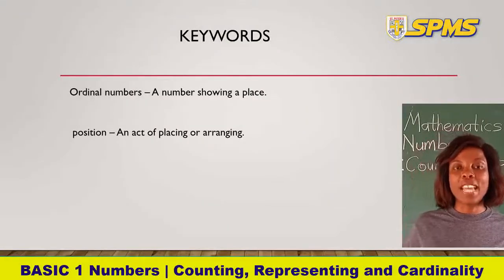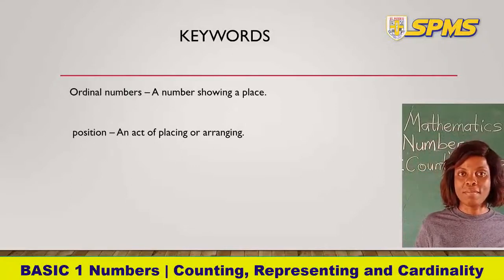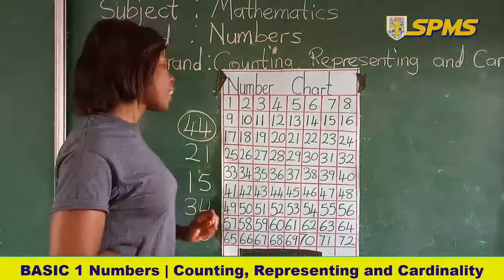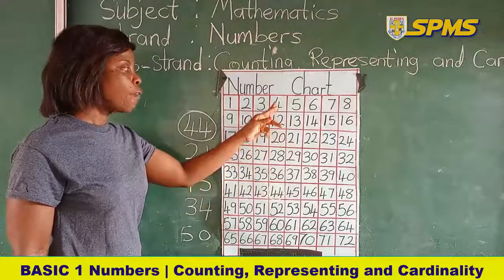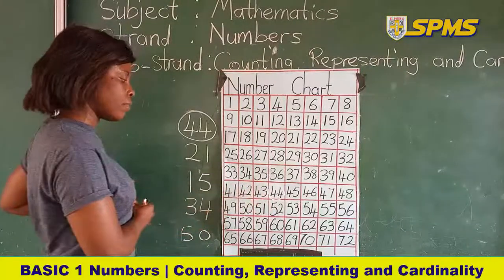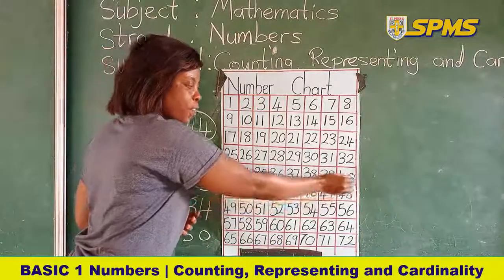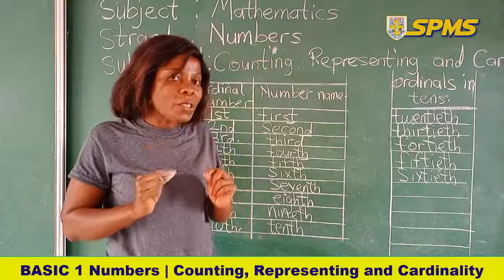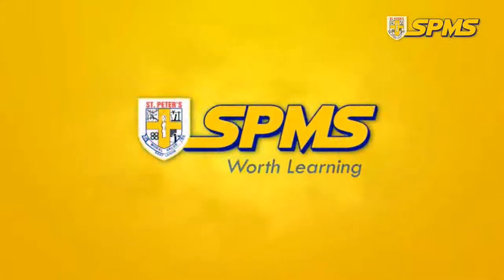basic 2 numbers counting representing and cardinality current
tutorial lesson for basic 2 numbers counting representing and cardinality current